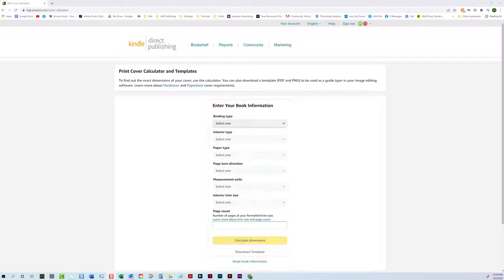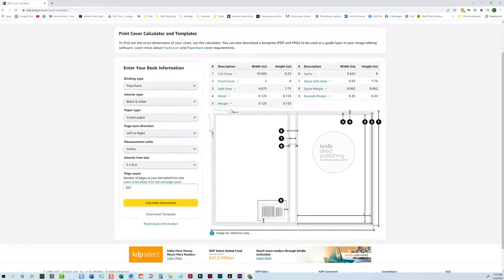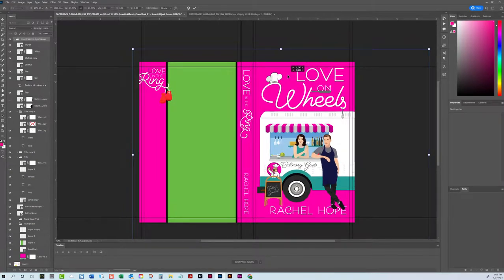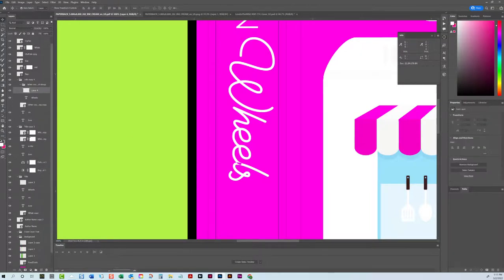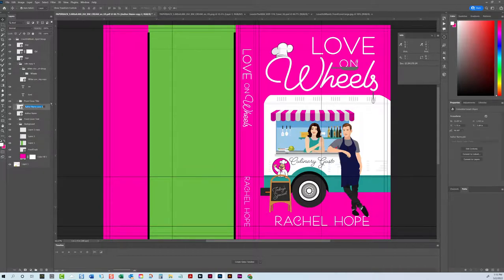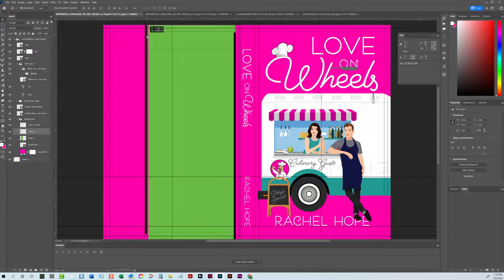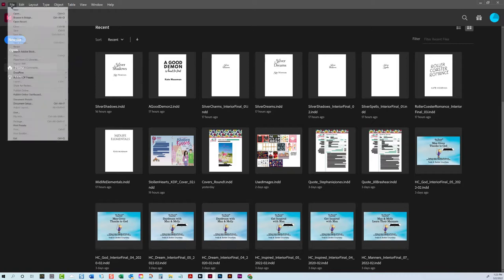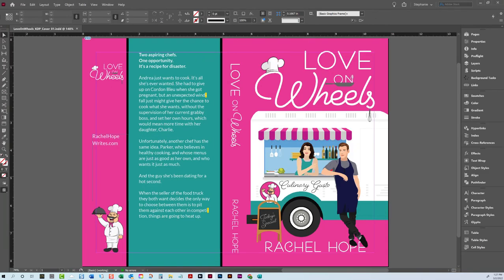New KDP Cover Template Generator